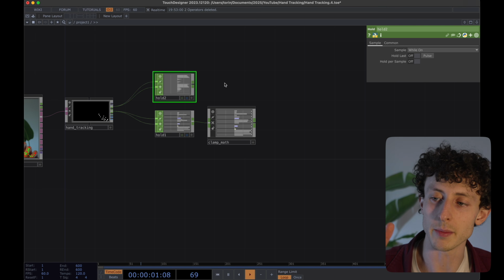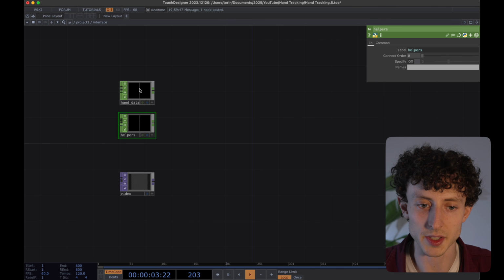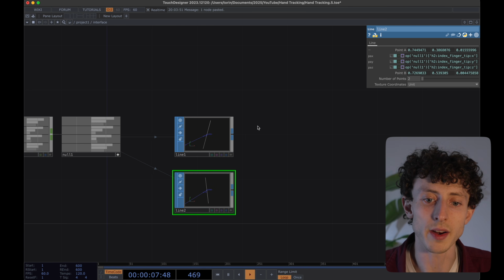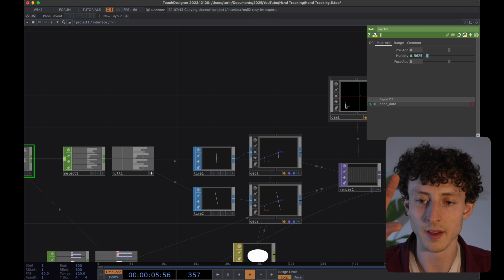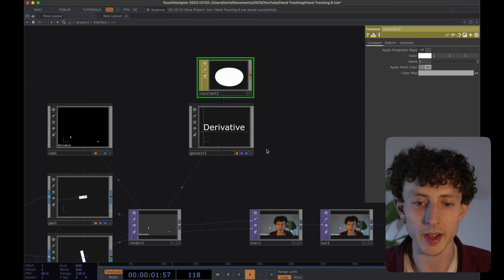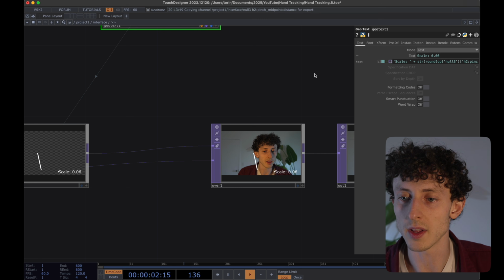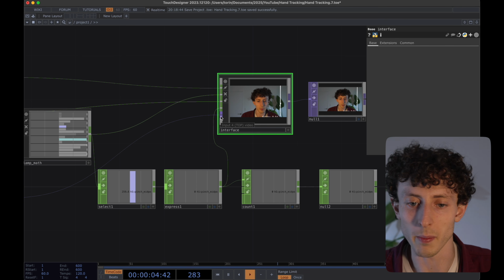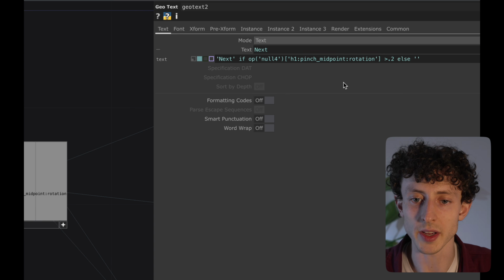Hand Tracking in TouchDesigner - Master Class Part 2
In this 2nd tutorial in a 3 part series, we’re taking a deep dive into hand tracking using the MediaPipe plugin for TouchDesigner. I’ll walk you through setting up hand tracking, smoothing data, building a custom clamp math component, and extending functionality with distance calculations for more accurate and interactive experiences.

The MediaPipe plugin for TouchDesigner is co-created by myself and Dom Scott @domscottart

Looking forward to seeing what you create! 🎉

0:00 Intro & Overview
0:28 Setting Up Hand Tracking UI
3:32 Selecting & Rendering Key Hand Points
7:16 Building a Custom Interface Component
12:26 Aspect Ratio Adjustments & Rendering
17:58 Gesture-Based Triggers & UI Feedback
22:19 Dynamic Labels & Gesture-Activated Text
25:14 Outro & Next Steps